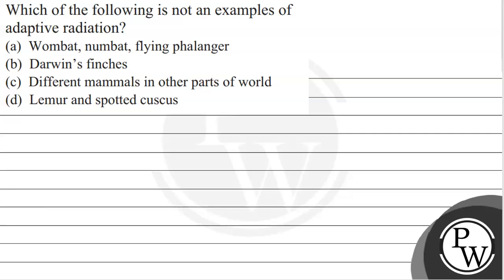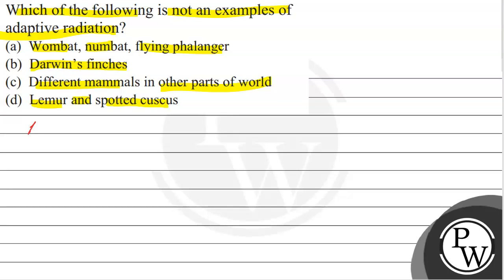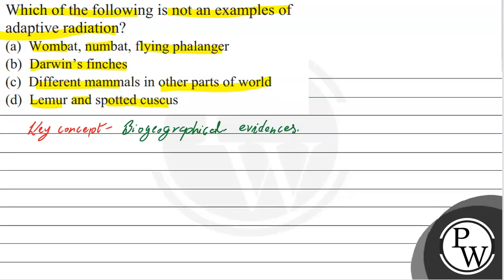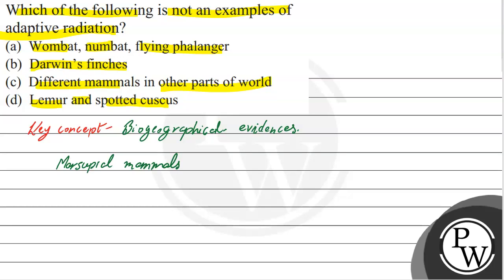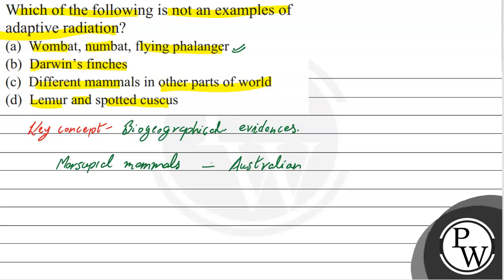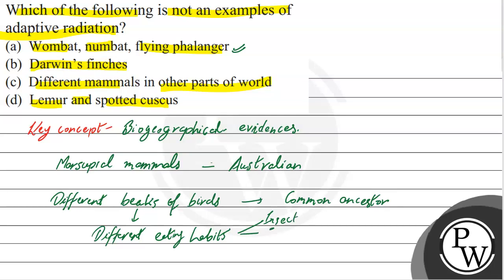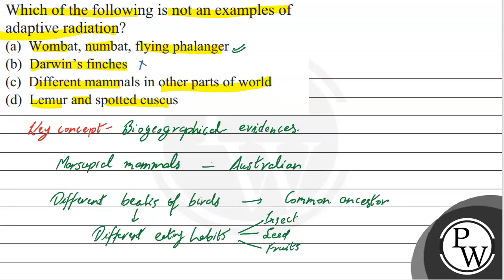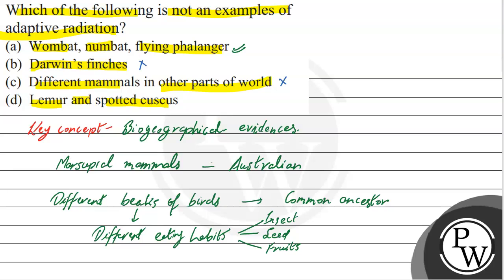Which of the following is not an examples of adaptive radiation? (a) Wombat, numbat, flying phala...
Which of the following is not an examples of adaptive radiation?
(a) Wombat, numbat, flying phalanger
(b) Darwin's finches
(d) Lemur and spotted cuscus